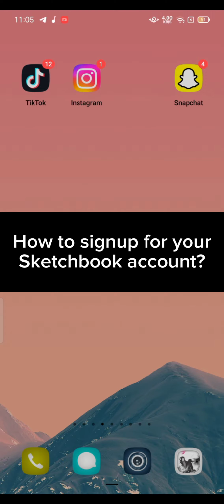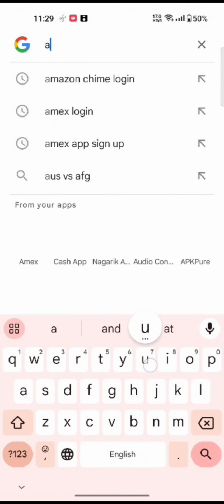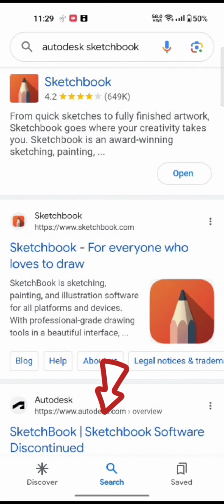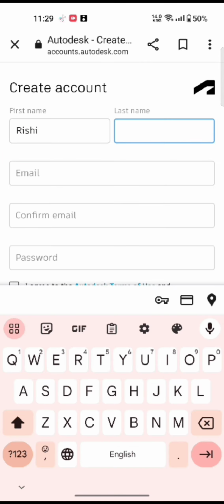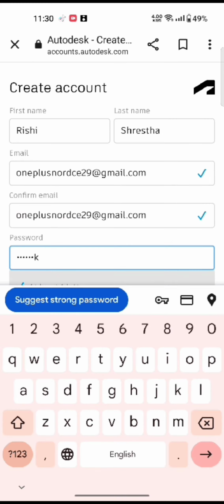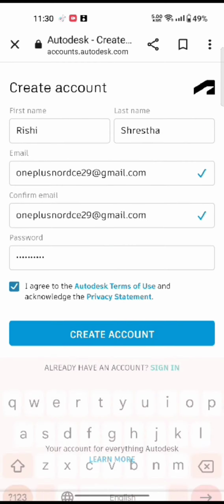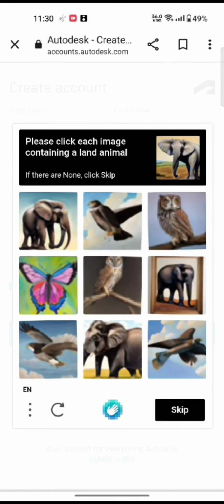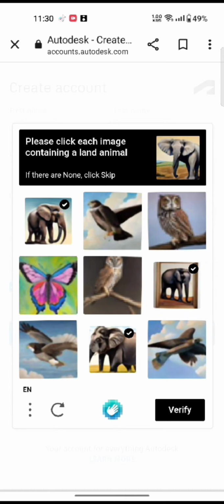How to Sign Up Sketchbook Account 2023? Create Sketchbook Account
Ready to embark on a creative adventure? In this tutorial, we'll walk you through the simple steps to sign up for your own Sketchbook account. Join the vibrant artistic community and unlock a world of digital creativity. Watch now and start your Sketchbook journey!